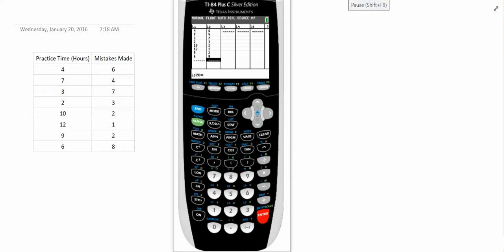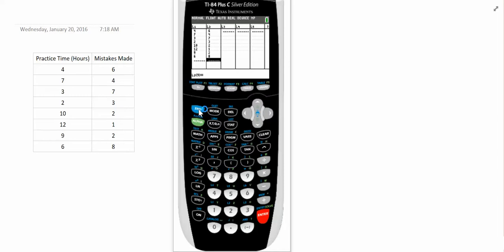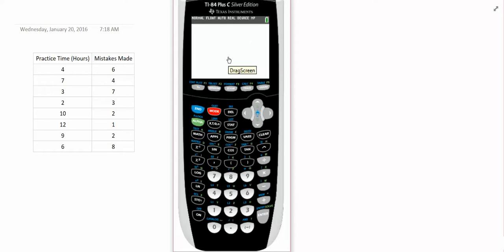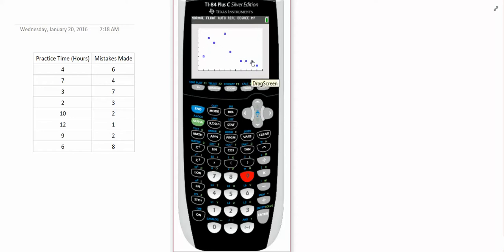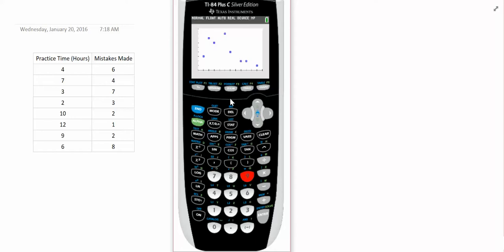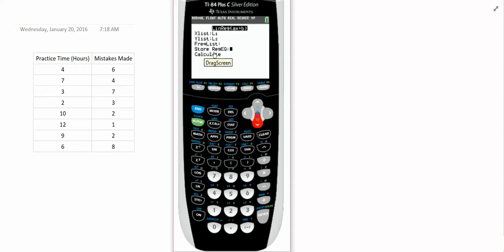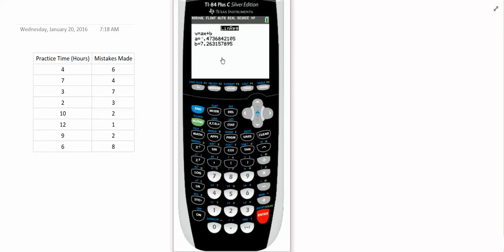How to Graph the Scatter Plot and Trend Line